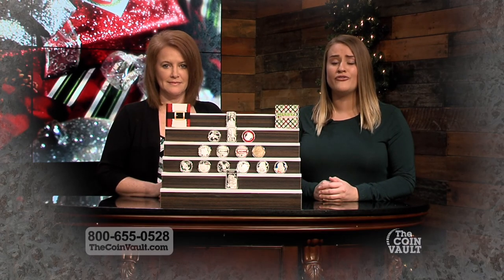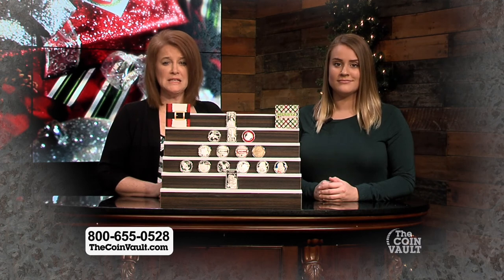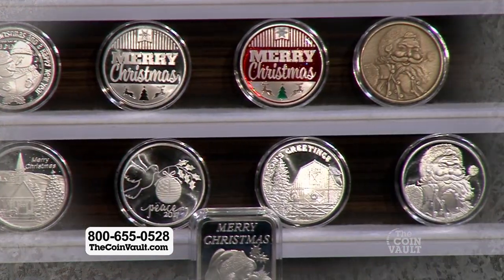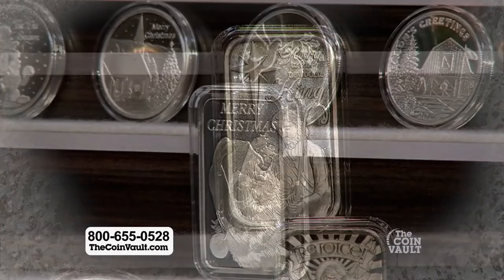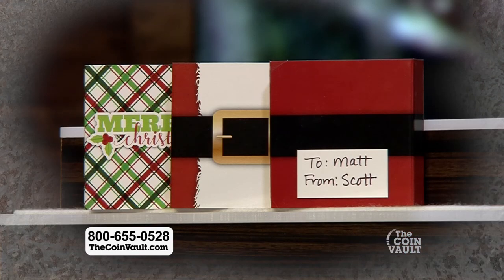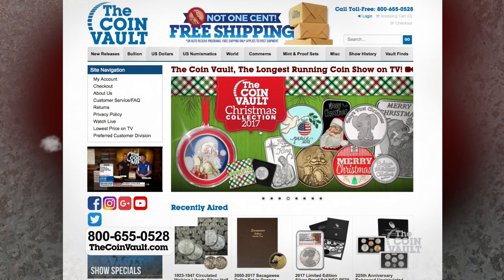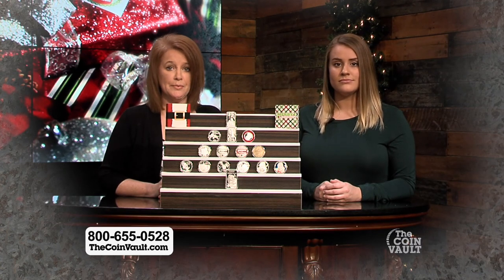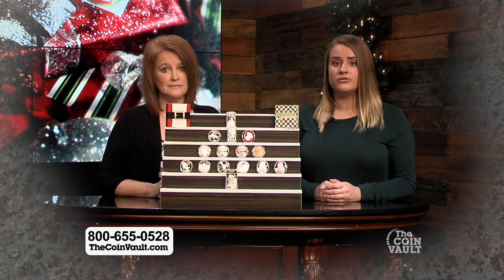The Coin Vault 2017 Holiday Medallions